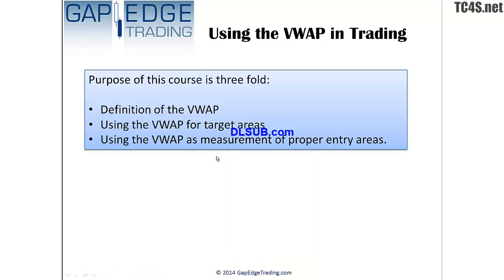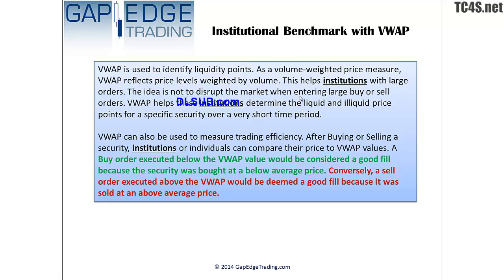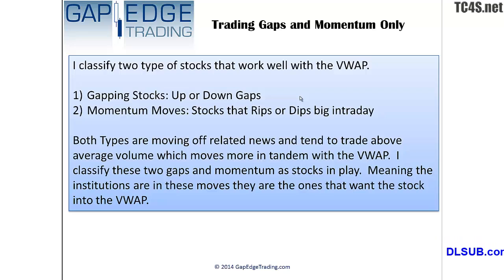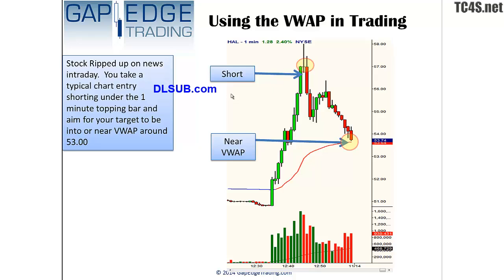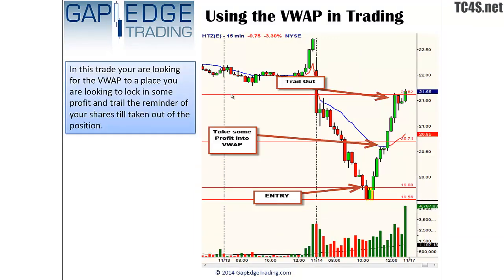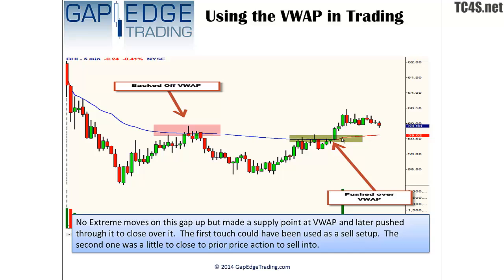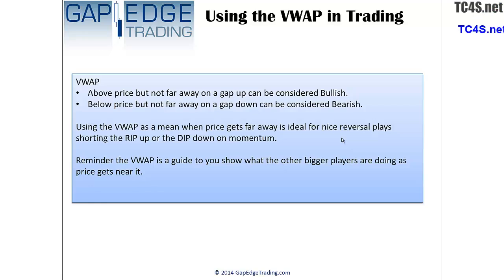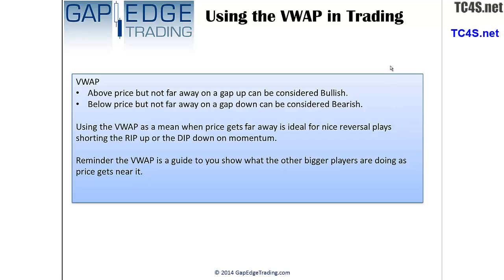Day Trading Stocks Using the VWAP | Master Volume-Weighted Average Price for Precise Entries & Exits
In this video, discover how to day trade stocks more effectively using one of the most powerful technical tools in intraday trading — the VWAP (Volume-Weighted Average Price). The VWAP acts as a dynamic benchmark that helps traders identify institutional activity, trend strength, and high-probability trade opportunities throughout the trading day.

Whether you're a beginner or an experienced trader, understanding how to use VWAP correctly can greatly improve your entry timing, risk management, and trade consistency.

🔍 What you’ll learn in this video:
✔️ What is VWAP and how it’s calculated
✔️ Why VWAP is favored by professional and institutional traders
✔️ How to use VWAP for identifying bullish and bearish bias
✔️ VWAP bounce and VWAP rejection setups explained
✔️ Combining VWAP with other indicators for added confirmation
✔️ Real intraday trade examples using VWAP as a guide
✔️ Tips for managing trades using VWAP as dynamic support/resistance
✔️ Common mistakes traders make with VWAP — and how to avoid them

Gain a clear, actionable understanding of how VWAP works and how to build it into your day trading strategy for smarter decision-making and better results.

✅ This video is perfect for:
• New traders looking to improve their intraday performance
• Active day traders who want to use VWAP for cleaner trade setups
• Technical traders seeking precision with entries and exits
• Anyone trading high-volume stocks and ETFs

📘 Pro Tip: Watch how price reacts around VWAP before entering — strong reactions often signal major institutional positioning.

💬 Do you use VWAP in your trading? Share your strategies, questions, or insights below!